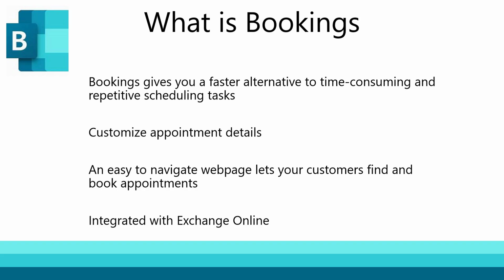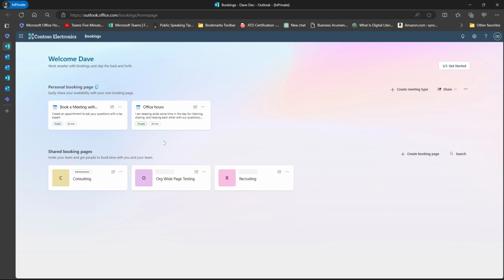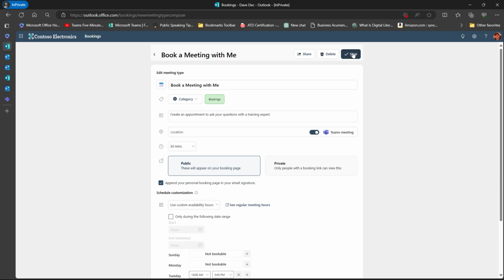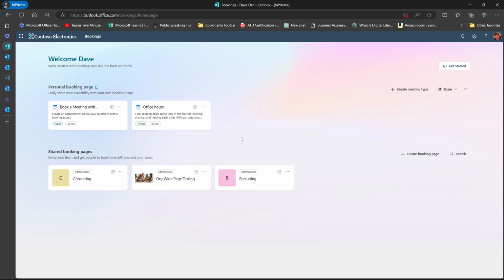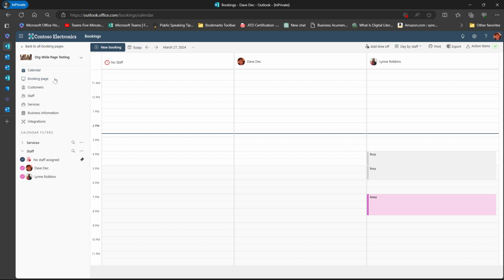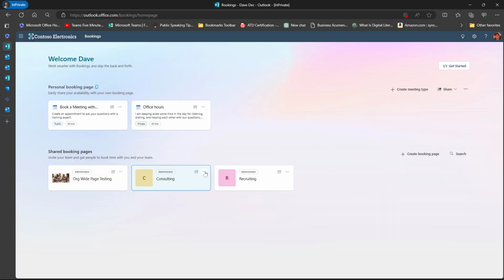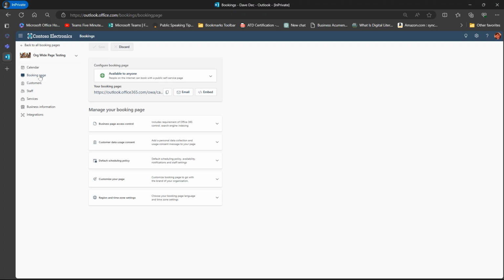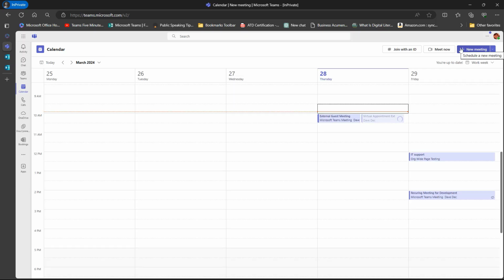Using Microsoft Bookings – Virtual IT Webinar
In this recorded session, the VirtualIT team walks you through Microsoft Bookings, the scheduling tool that makes it simple for clients, customers, and team members to book time with you. Learn how to streamline appointment management, reduce scheduling conflicts, and improve the overall booking experience.

Whether you’re in professional services, healthcare, education, or any appointment-driven field, this session will show you how to make scheduling stress-free and efficient with Microsoft Bookings.